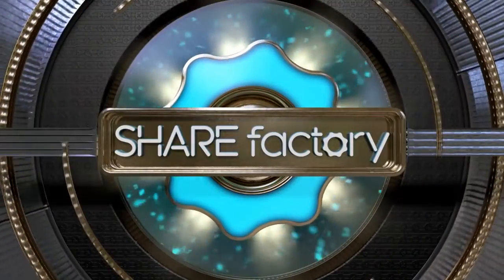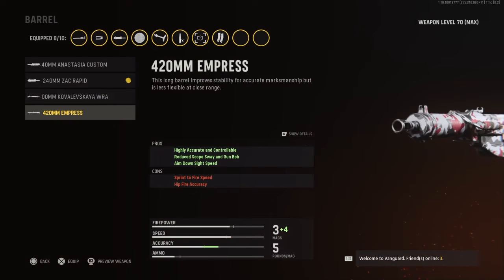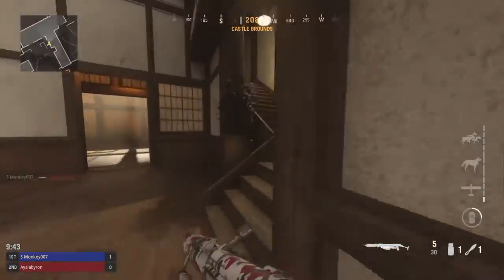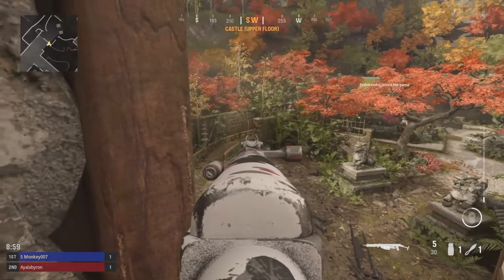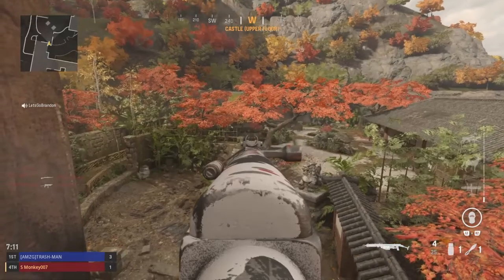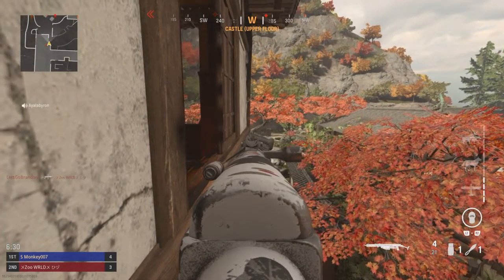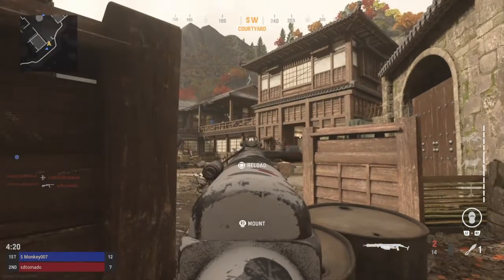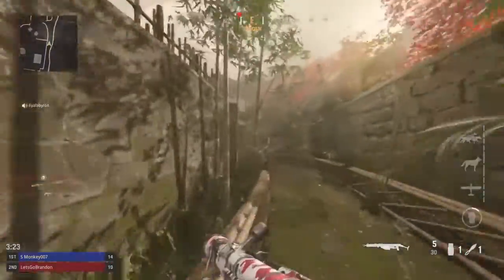EXPLOSIVE SNIPER BULLETS*